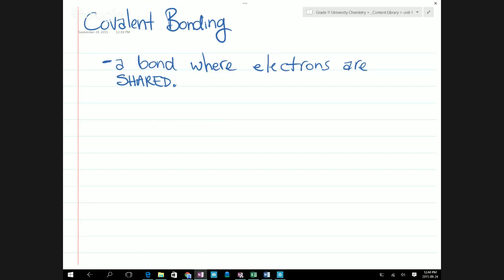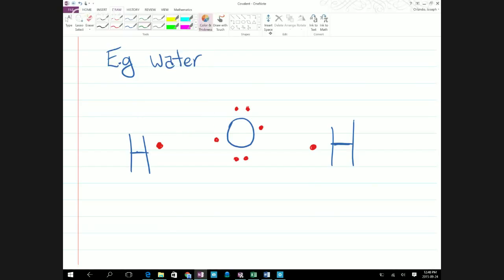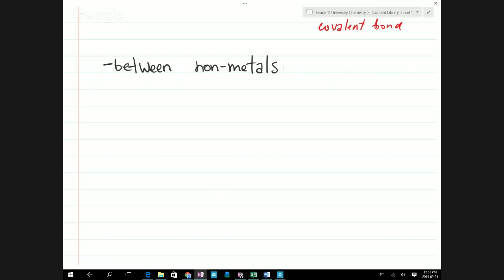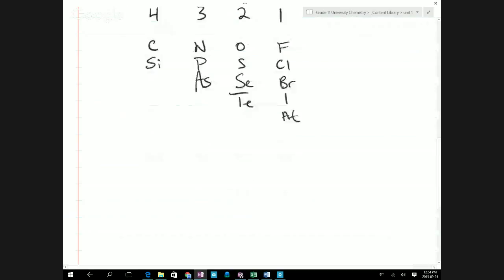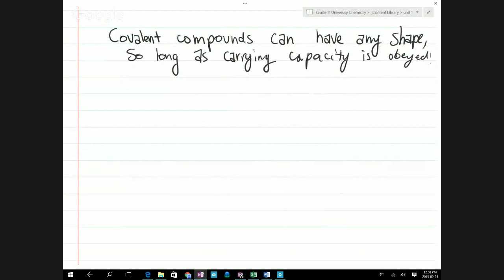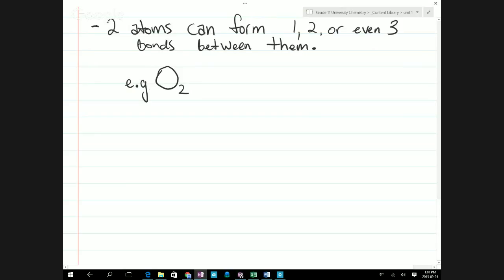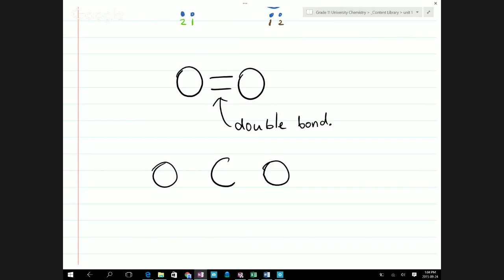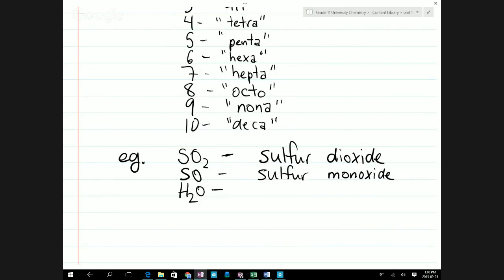Covalent Bond Types